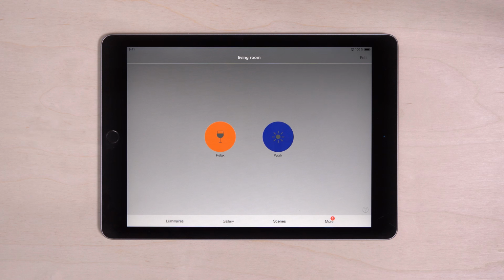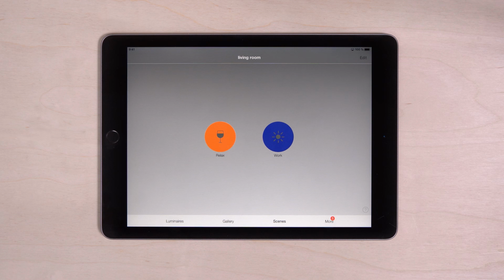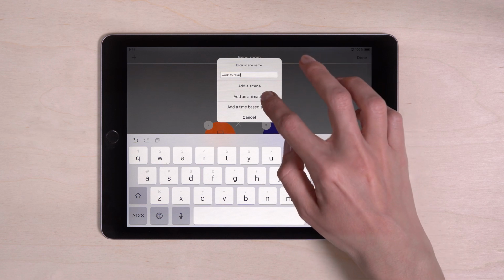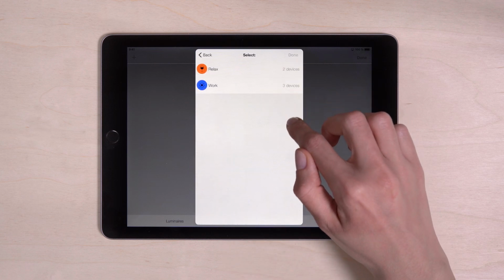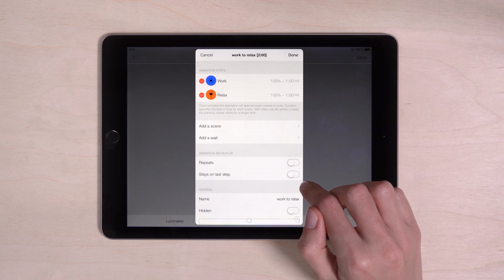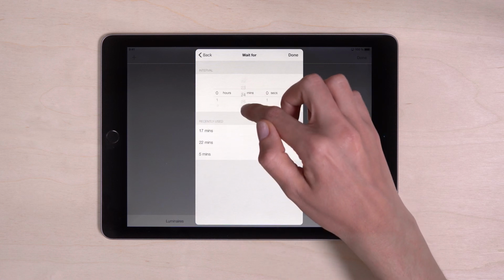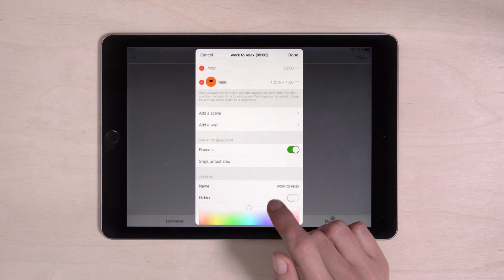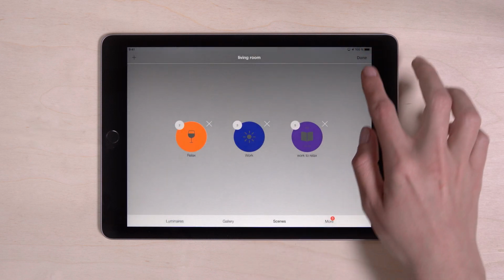Occhio air tutorial | Gently fade between scenes – by animation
Create a new animation to automatically fade between multiple scenes (e. g. suitable for dynamic shop lighting).

To do this, click "Edit" in the "Scenes" tab and then the plus sign. Name the animation and select the scenes you want to blend into each other. Set the fade-in time, wait and the like.